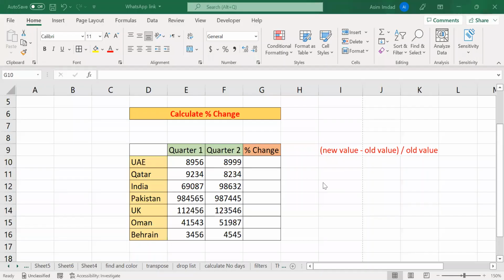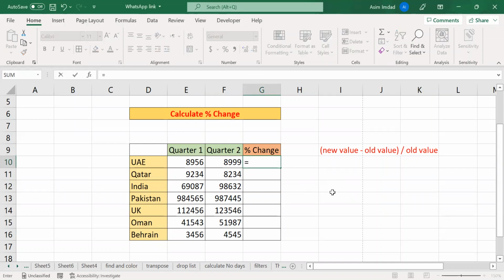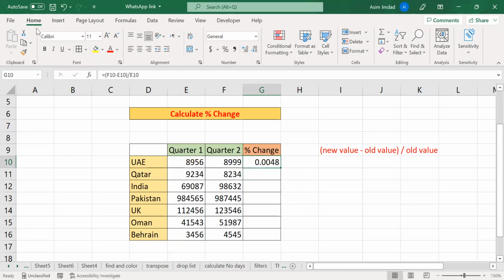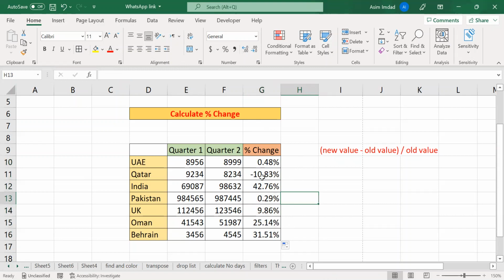Calculate Percent (%) change between two values in Excel |**TechLearning_Hub: Learn Excel**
It is very useful to learn how to calculate % change. for example, if you want to calculate how much profit is increased or decreased in two months.
How to calculate percentage % change in Excel.
Calculate % change. Find percentage. Microsoft excel, excel tutorial, how to use excel, excel, excel tutoring, excel formula for job interview